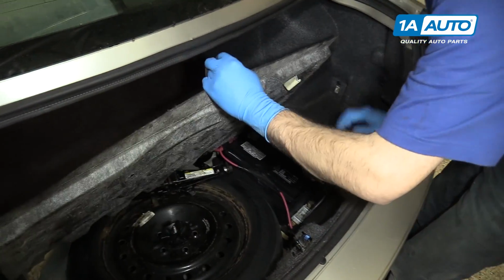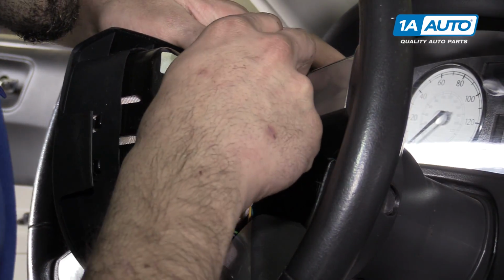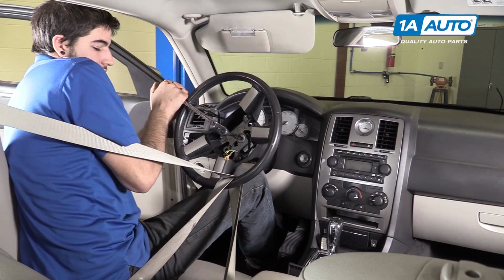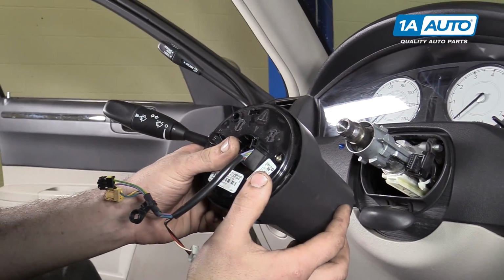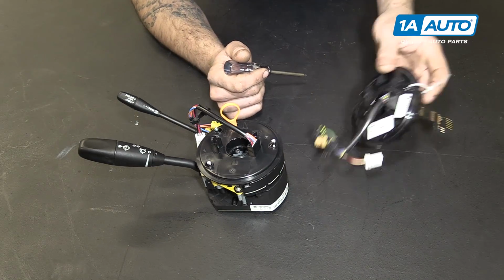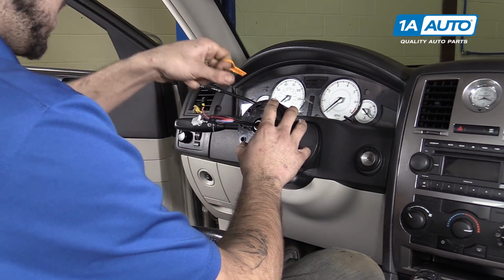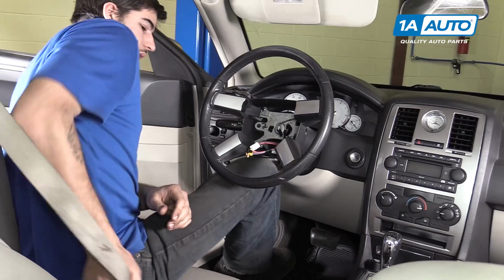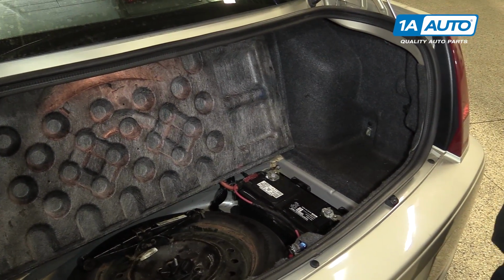How to Replace Steering Column Control Module 05-10 Chrysler 300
In this video, 1A Auto shows how to replace the steering column control module on a 05, 06, 07, 08, 09, 10 Chrysler 300.

This process should be similar on the following vehicles:
2005 Chrysler 300
2006 Chrysler 300
2007 Chrysler 300
2008 Chrysler 300
2009 Chrysler 300
2010 Chrysler 300